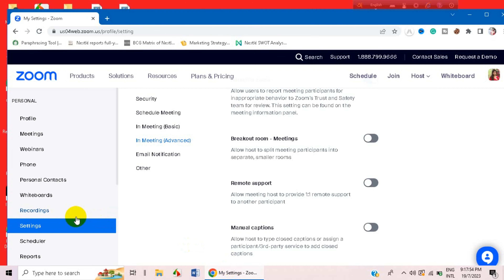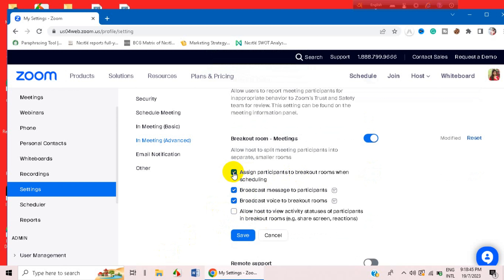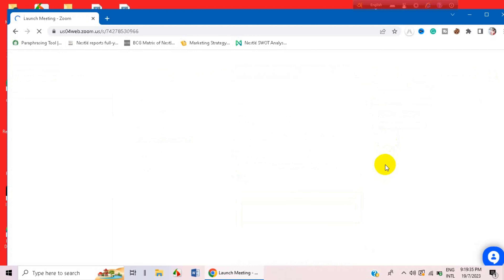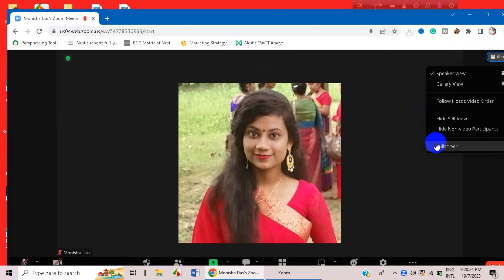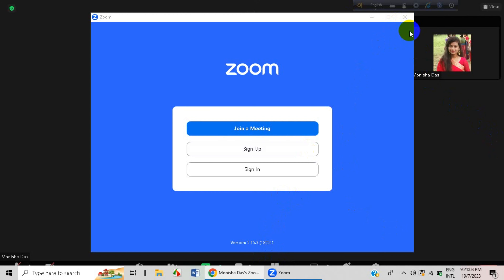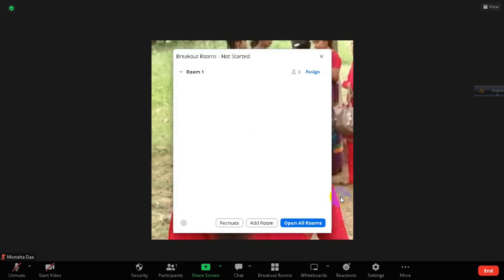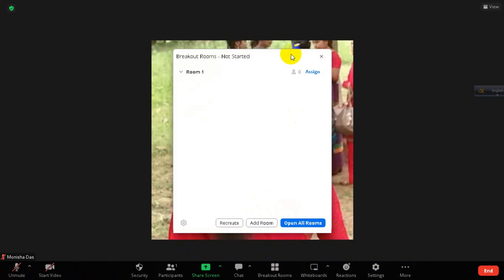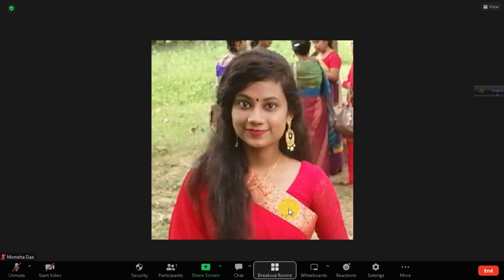How to do breakout rooms in zoom 2024 | Initial Solution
Hello, My Dear friends, !! In this video I will Show you How to do breakout rooms in zoom. Watch the video till the end Thanks.

Step 1: Click Breakout Rooms .
Step 2: Select the number of rooms you would like to create, and how you would like to assign your participants to those rooms: Automatically: Let Zoom split your participants up evenly into each of the rooms.
Step 3: Manually: Choose which participants you would like in each room

Chapters:
0:00  Introduction
0:12  Main Part
6:12  Happy Ending